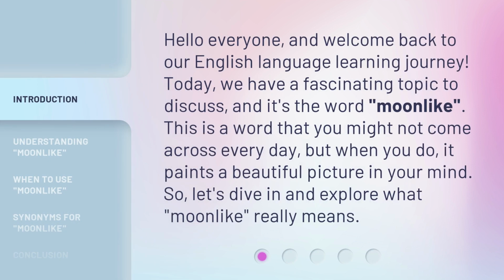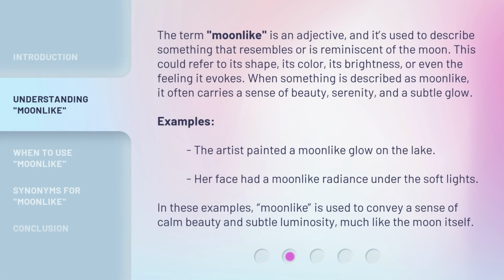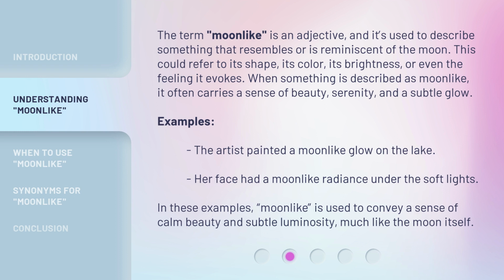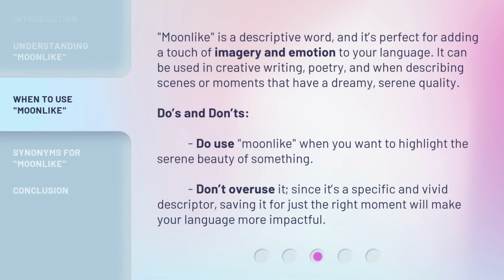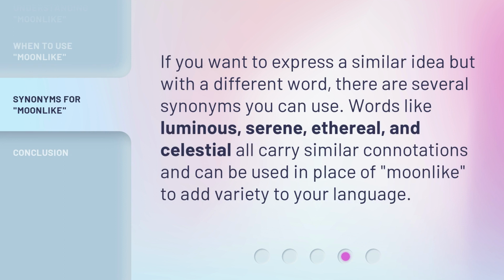Unveiling the Mystery: The Meaning of "Moonlike"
Unveiling the Mystery: The Meaning of 'Moonlike' • Discover the beauty and serenity behind the word 'moonlike' and learn when and how to use it in your language to add imagery and emotion. Explore synonyms for 'moonlike' and enhance your creative writing and poetry.

00:00 • Introduction - Unveiling the Mystery: The Meaning of "Moonlike"
00:33 • Understanding "Moonlike"
01:16 • When to Use "Moonlike"
01:51 • Synonyms for "Moonlike"